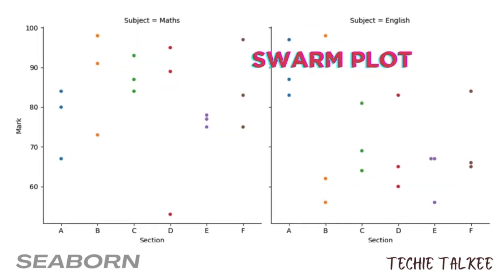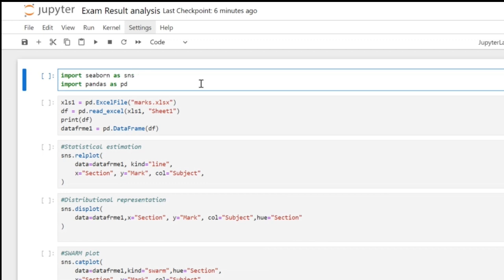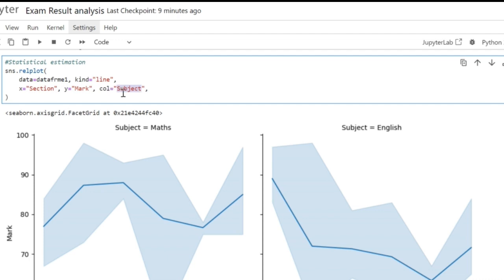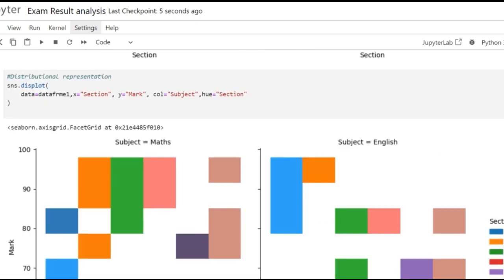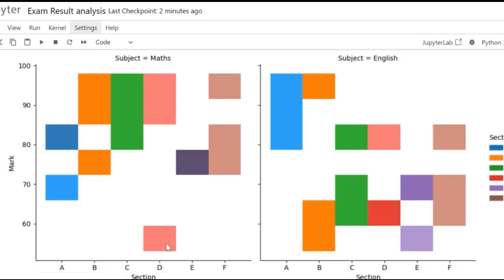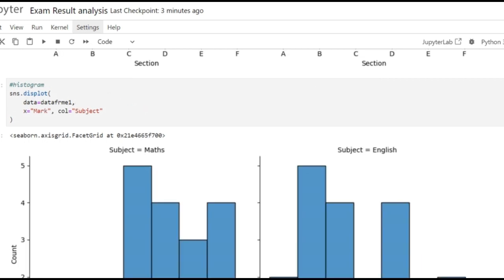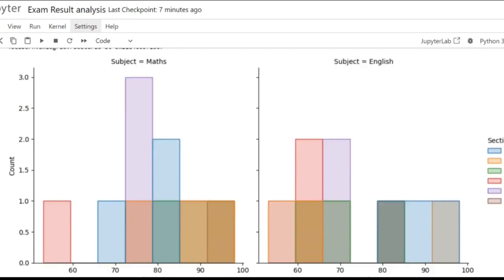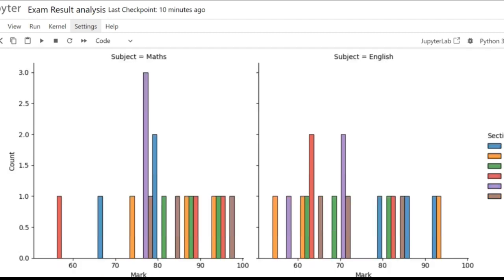Seaborn project - Exam result analysis